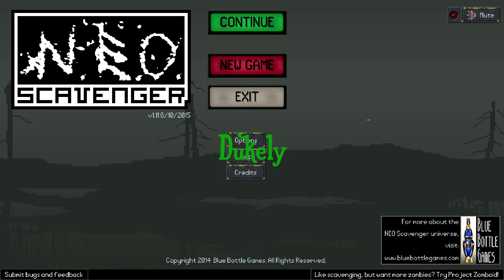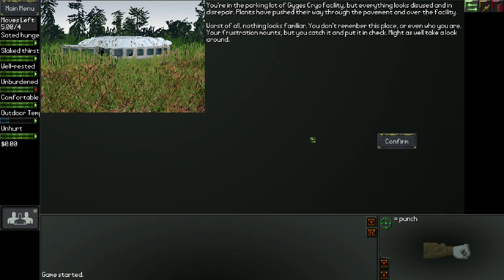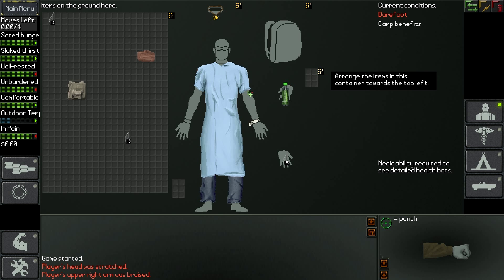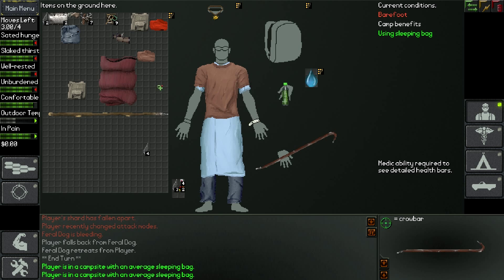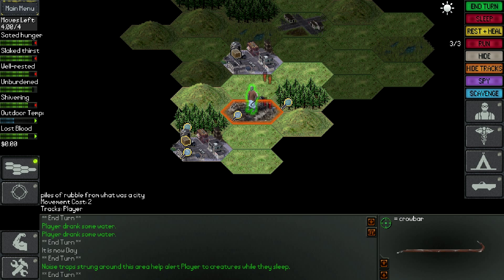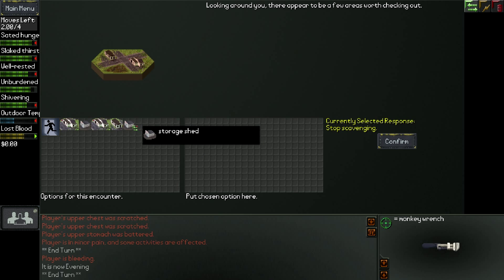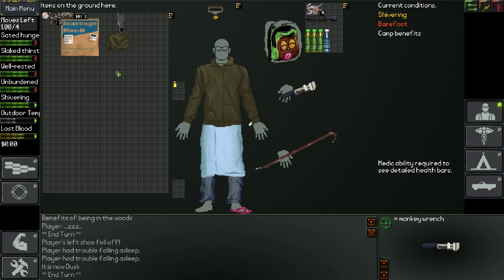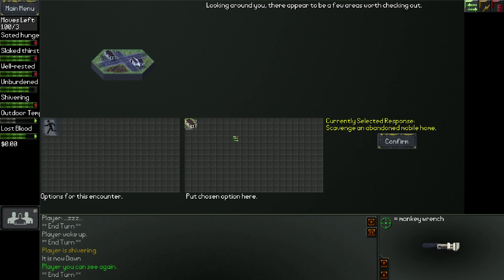Dukely Tries: Neo Scavenger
About the Video: We awake after our cryo tube opens and find ourselves in a strange facility.